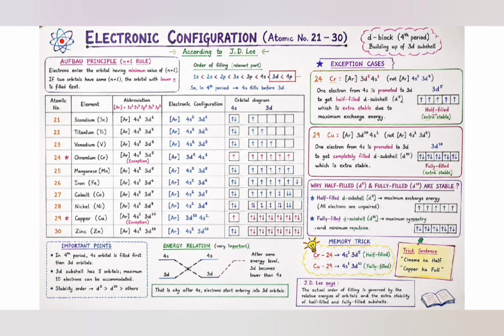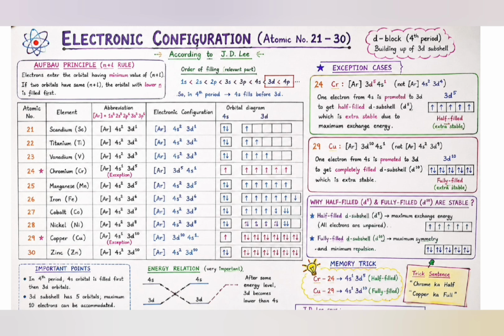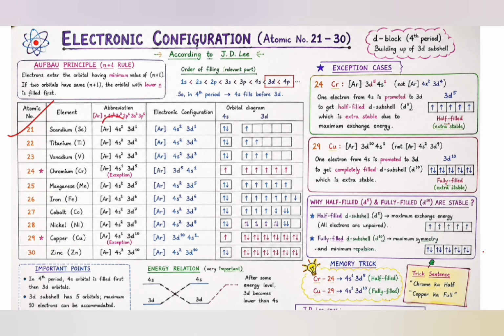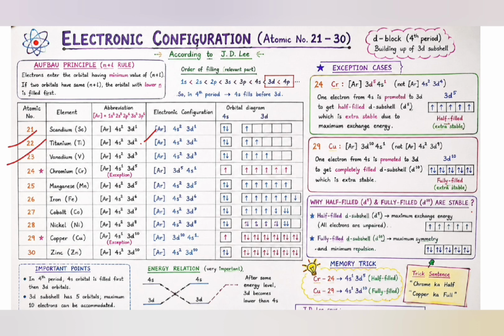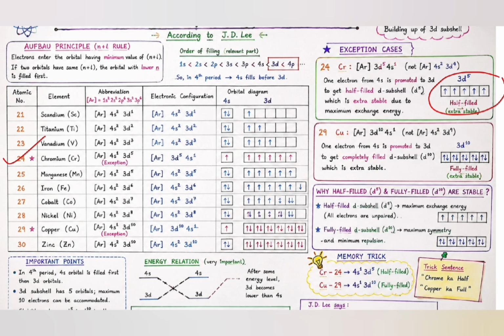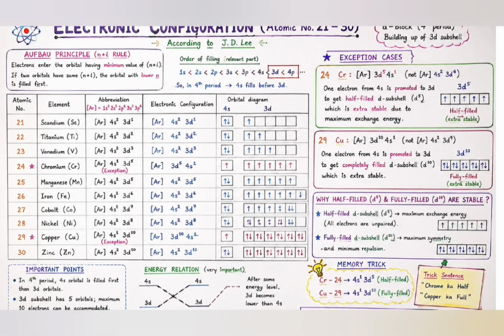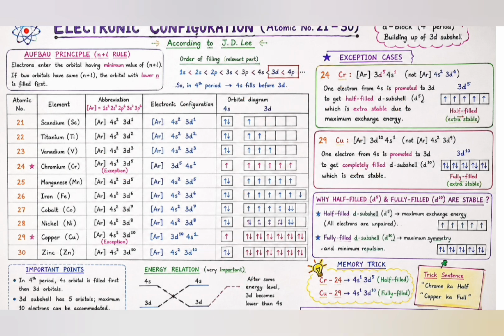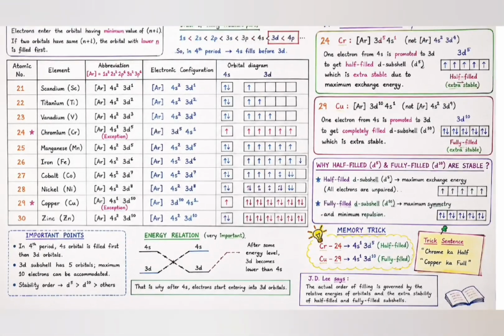Electronic configuration 21 to 30 along with exceptions.